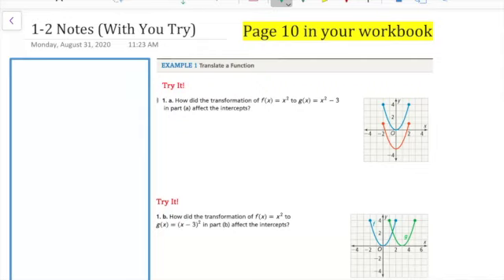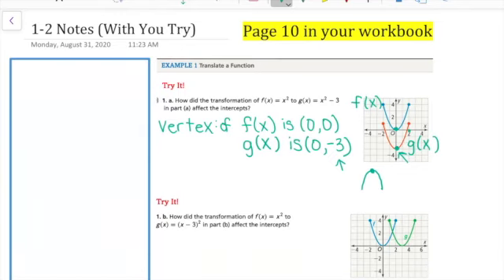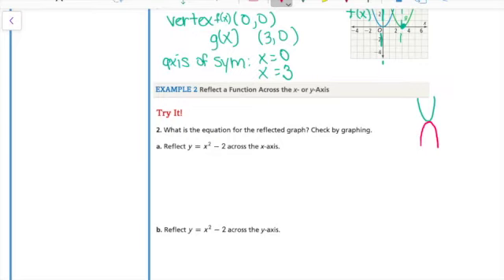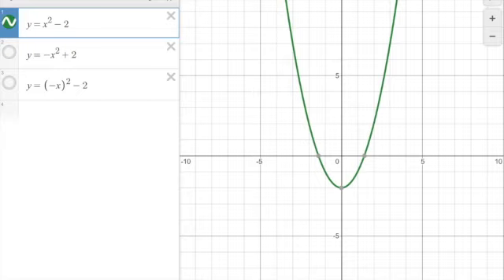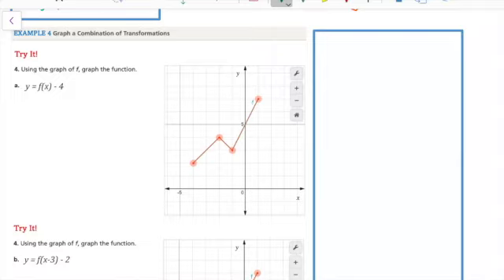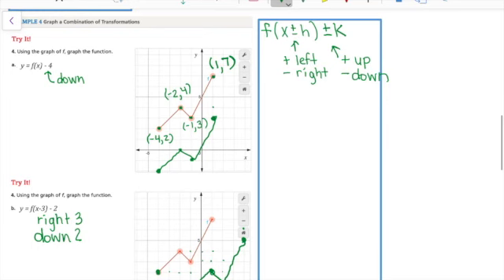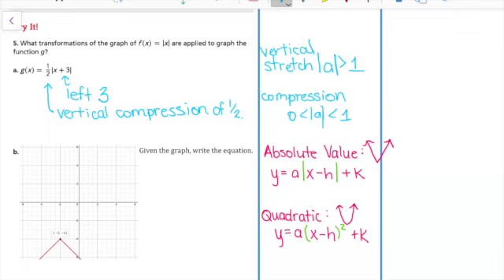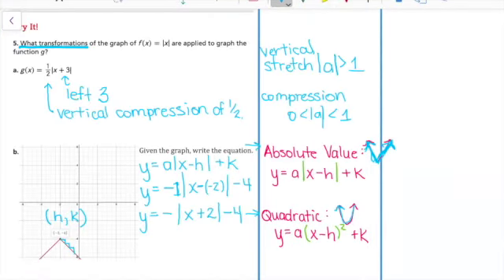Alg 2: 1-2 Notes